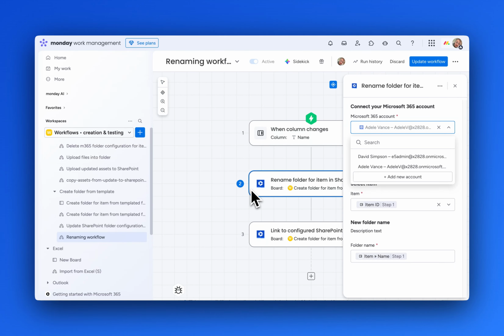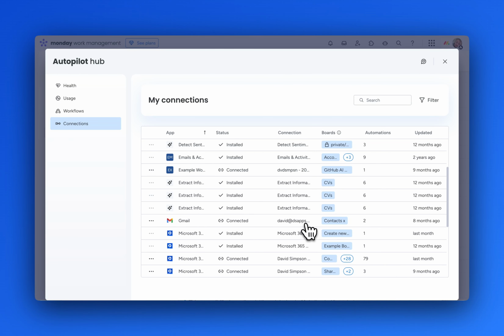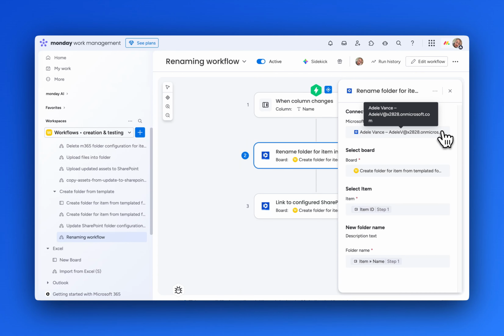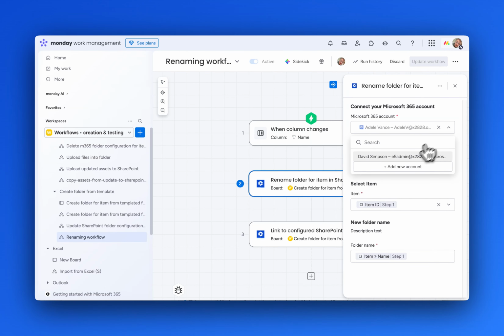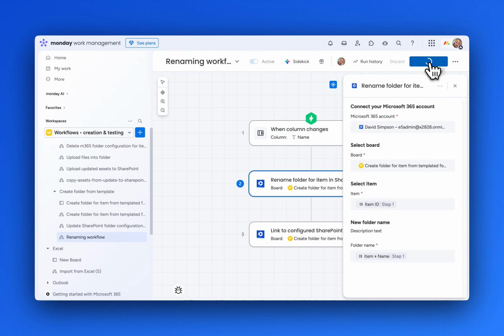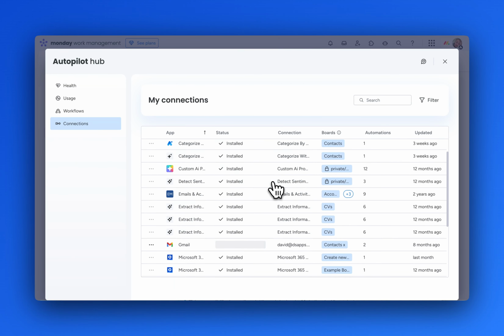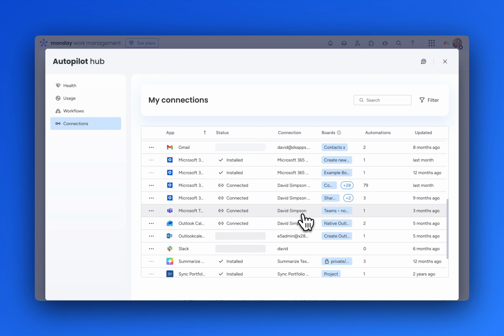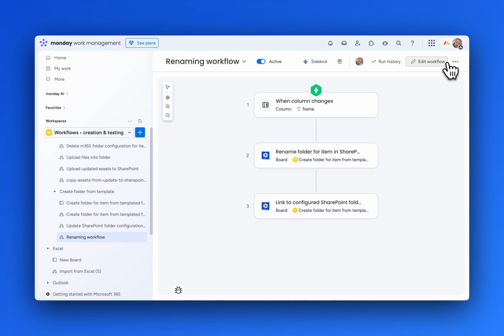Delete saved credentials in monday.com Autopilot Hub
How to revoke access to Microsoft 365 – Revoking access for individual users